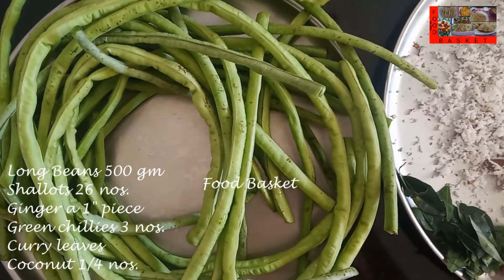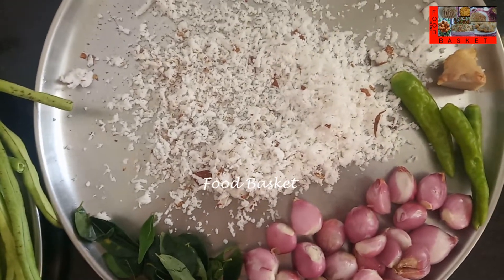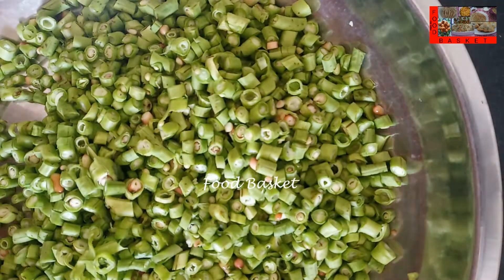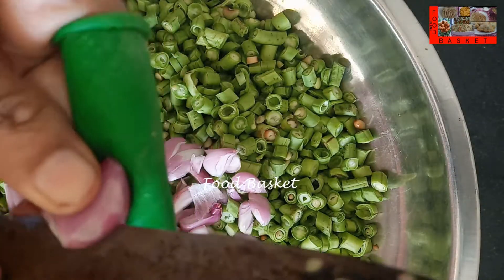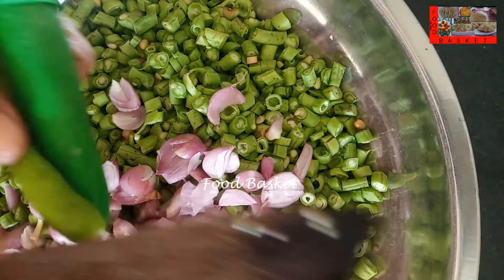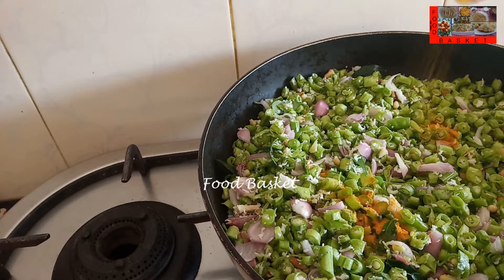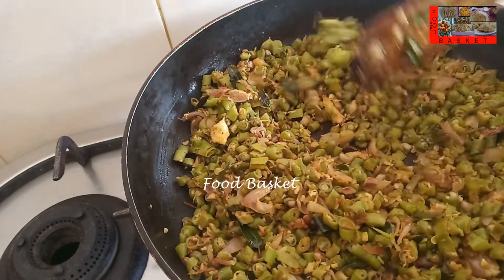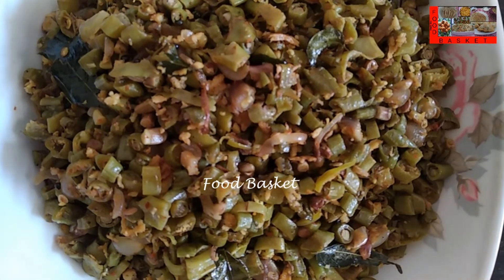Long Beans Stir Fry | Long Beans Stir Fry recipe in English | Achinga Payar Thoran recipe in English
Long Beans stir fry preparation that goes well with steamed rice.
Recipe:
Ingredients:
Long Beans 500 gm
Ginger a 1” piece
Curry leaves
Coconut ¼ nos.

Method:
Finely chop the long beans. Add to it coarsely chopped shallots, finely chopped ginger and green chillies. Add the grated coconut. Crush it well. Let it rest for 5 minutes. Heat a pan. Add 3 tbsp oil. Add the mustard seeds. Once they splutter, add the long beans. Add turmeric powder, red chilli powder and salt. Mix well. Cover and cook. Every 2-3 minutes, open and mix. Cover and cook again. Once the long beans is cooked, turn off the gas. Achinga Payar Thoran is now ready. Happy Cooking!